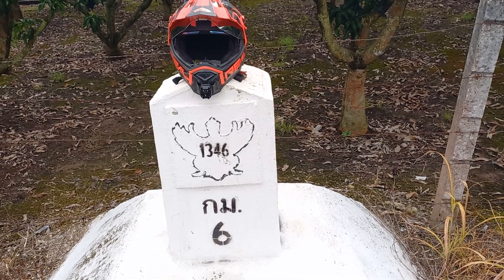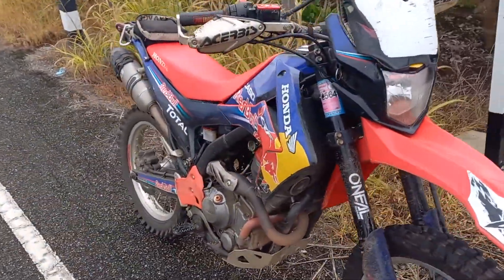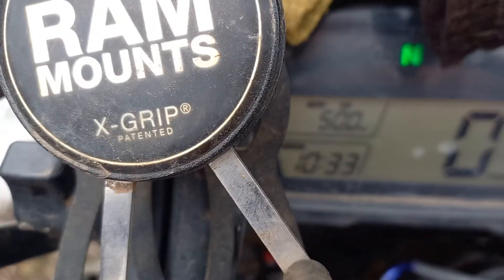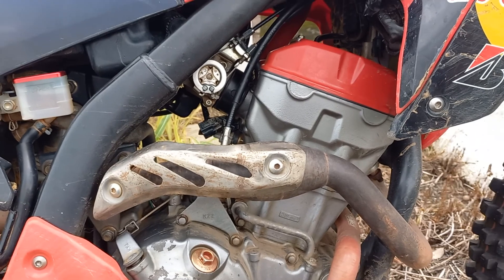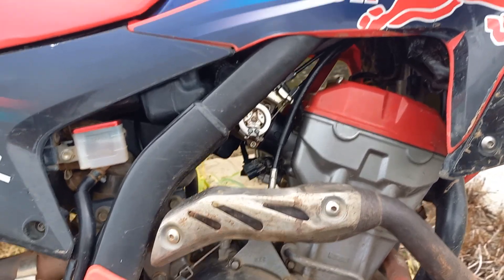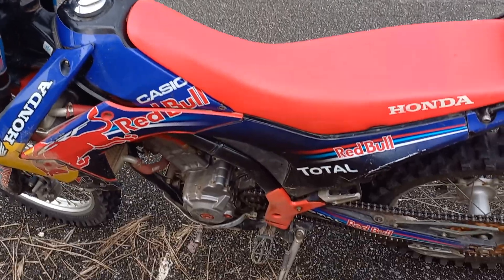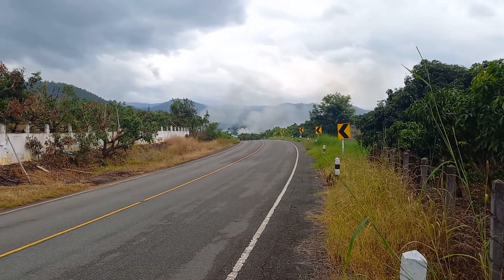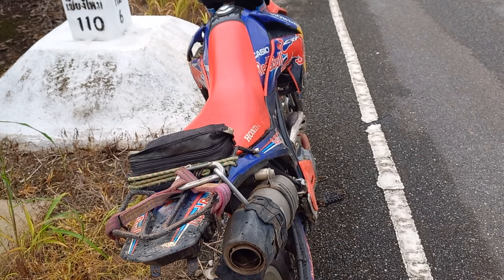HONDA CRF250L 300L CONVERSION.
following on from my 'it begins' video heres the roadtest. all the other vids are available on a FB page as im not interested in wasting my time with youtube any more.
430 subscribers...9 views per video. the 10٪ average viewings mean i should be getting at least 40 views per video so its obvious that susan is restricting me from growing.
18 months ago i had 30 subs and was getting 20+ views, now im +400 subs more but getting less than 20 views?
'effyoutube'